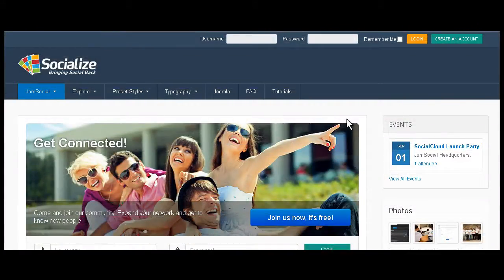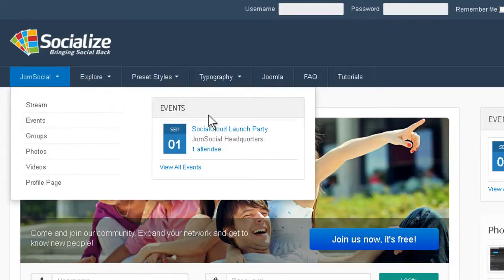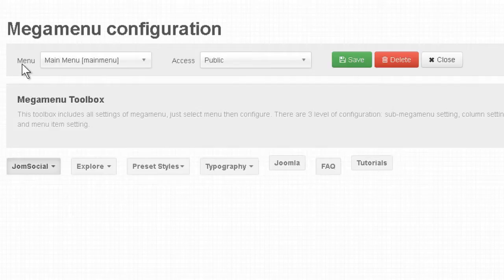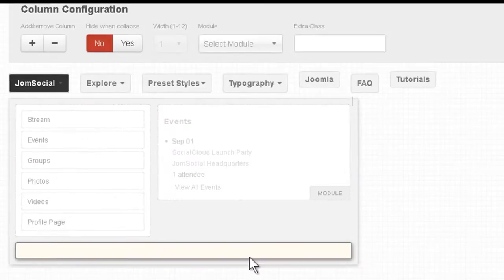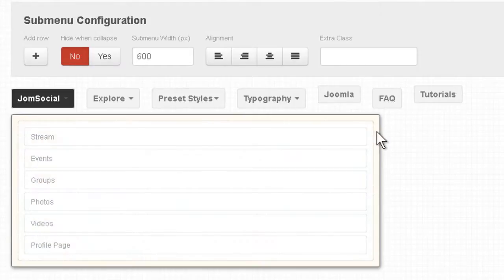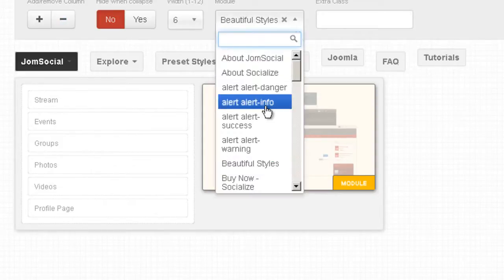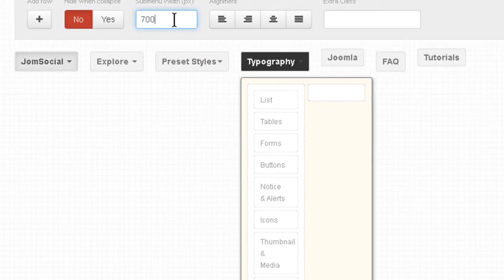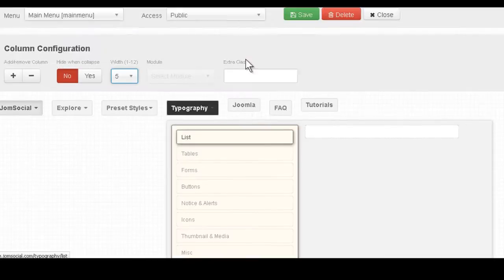How to set up MegaMenu on Socialize template by JomSocial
- learn how to set up the MegaMenu on Socialize template. Set up multiple columns and rows, add modules and more.